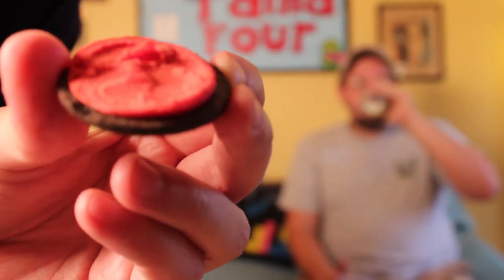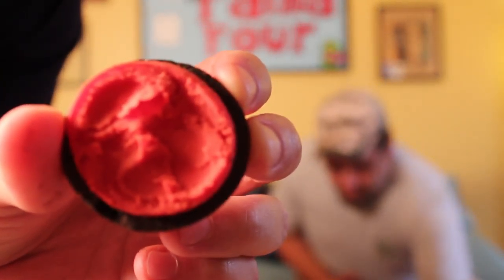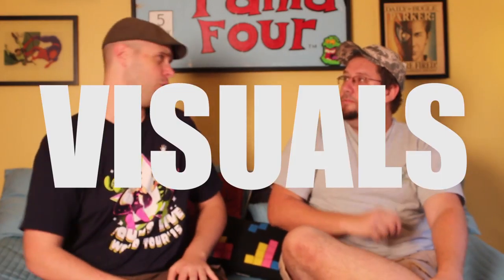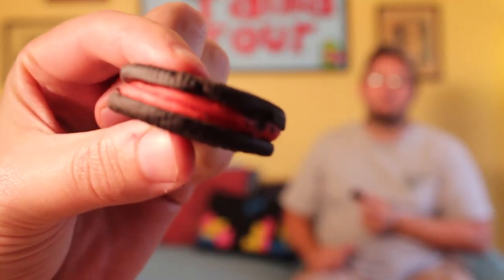GAME or GRUB (Ep.4) - Ecco the Dolphin (Sega) vs the Swedish Fish Oreo (Nabisco)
The first ever "Let's Play! Let's Eat!!"

GAME or GRUB takes popular (and sometimes not so popular) Video Games and pits them against some of the zaniest food and drinks. Check out this video where Ecco the Dolphin goes head to head with the Swedish Fish Oreo!

feat. Brandon Specht & Matthew Heimerl